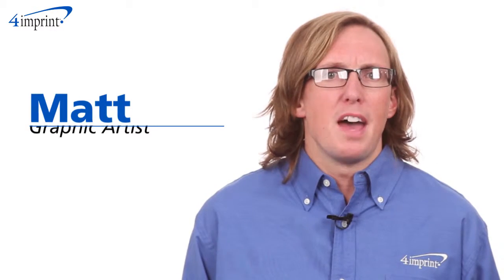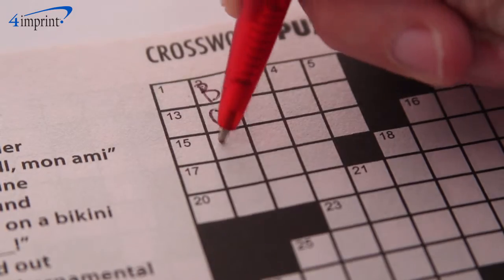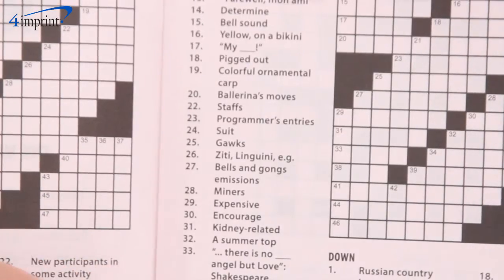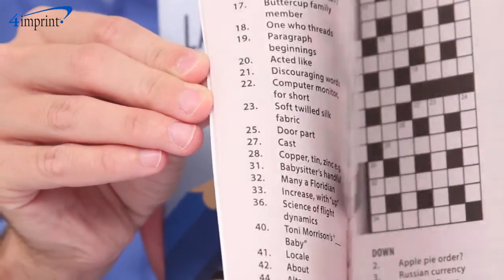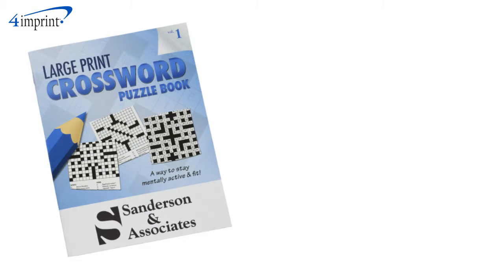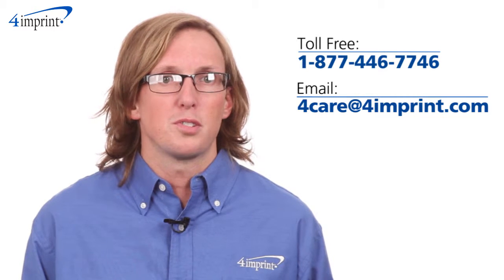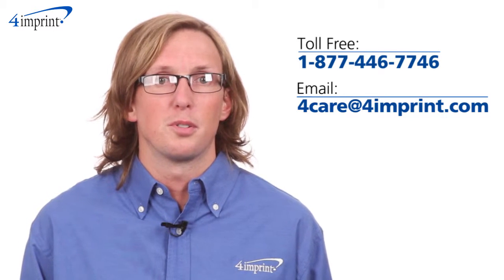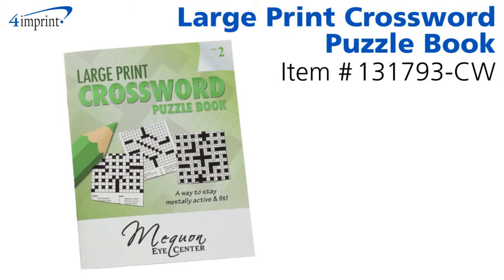Crossword Puzzle Book - Promotional Products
Crossword puzzles are a great way to stimulate the brain and keep yourself entertained. Large print of the book makes the text easier to see for users of all ages. Filled with dozens of Crossword puzzles with two bonus challenge puzzles and answer keys. These giveaways are great to keep in your waiting room or reception area! You can choose between Volume 1 and Volume 2 of this Large Print Crossword Puzzle Book.

to learn more or call toll free at 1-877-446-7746.